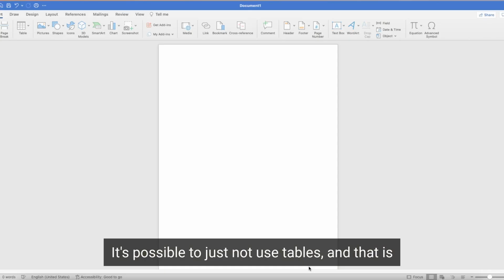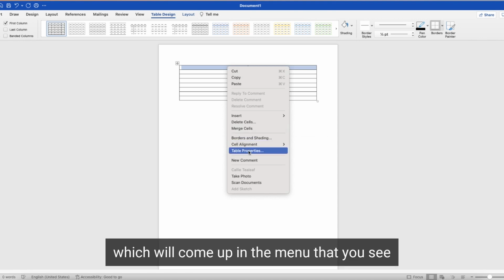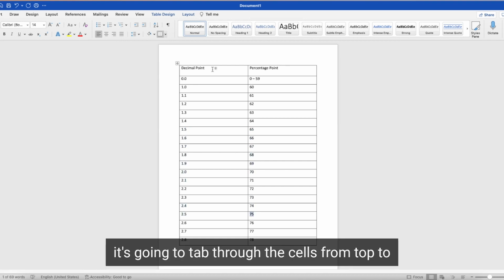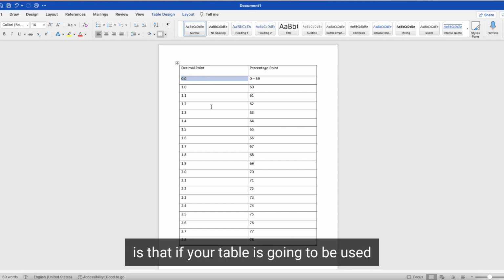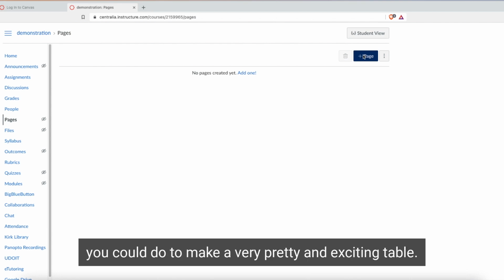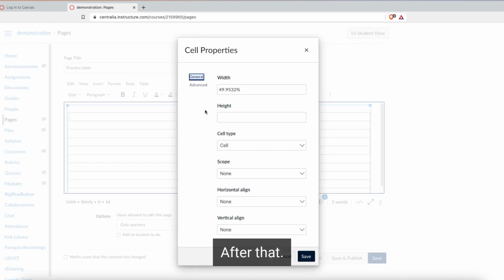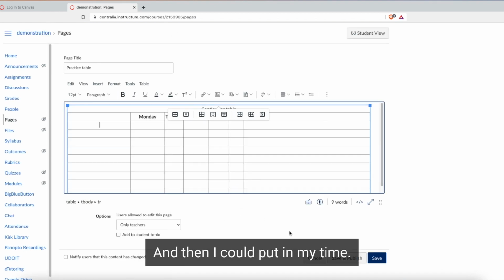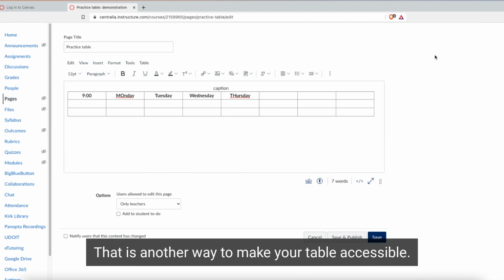Creating Accessible Tables in Word and Canvas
Here are some easy ways to create basic tables in Word and Canvas that can be read by screen readers.